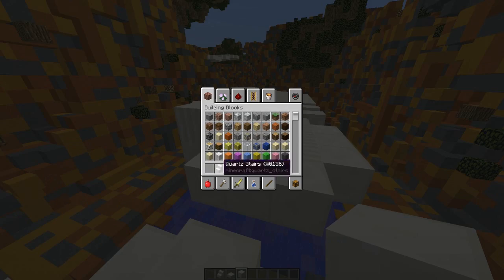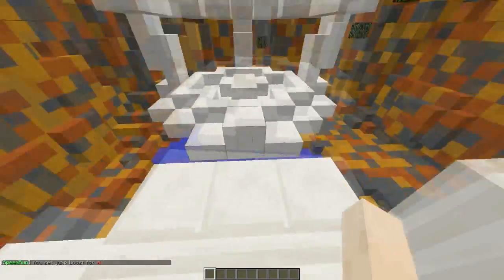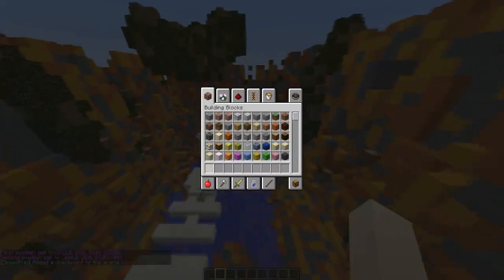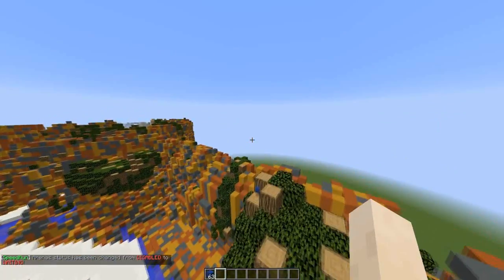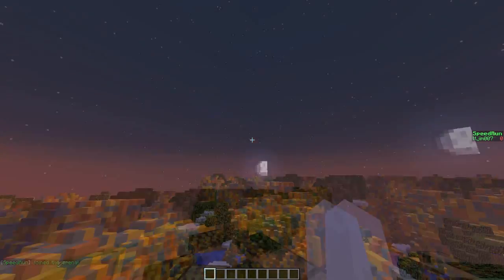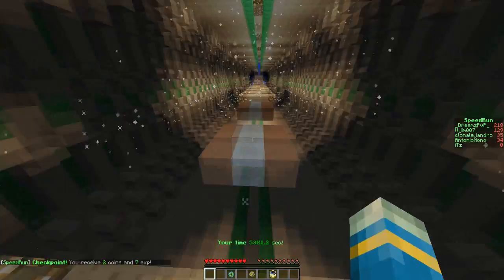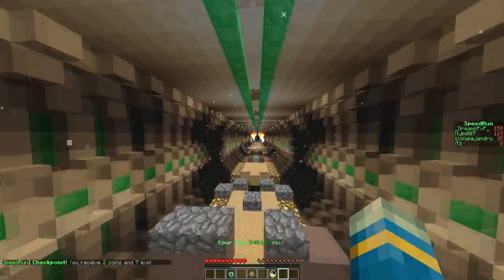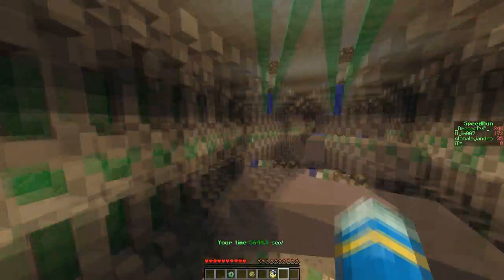Minecraft Bukkit Plugin - Speed Run Minigame - Tutorial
TEST SERVER: RAFAEL.YT